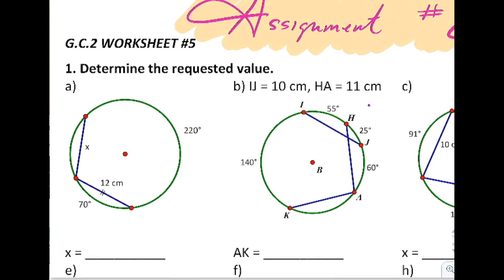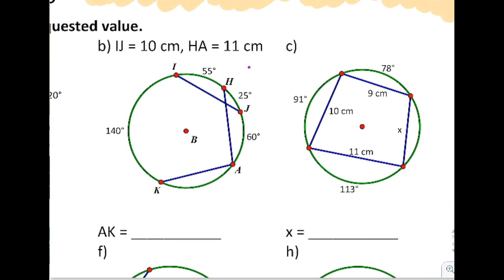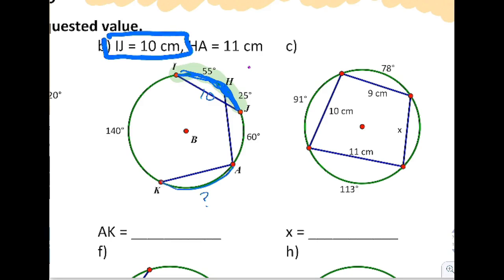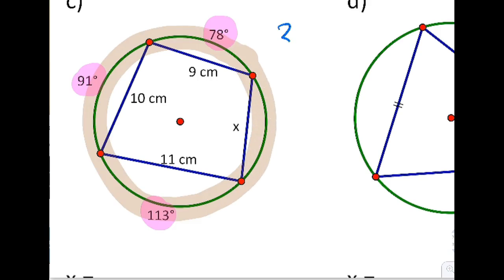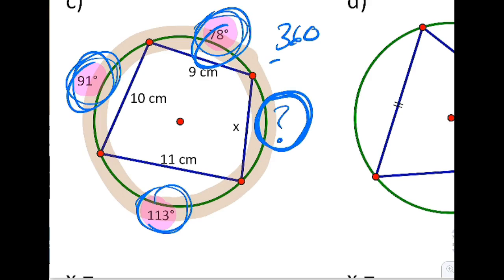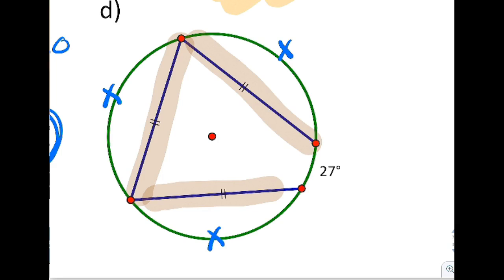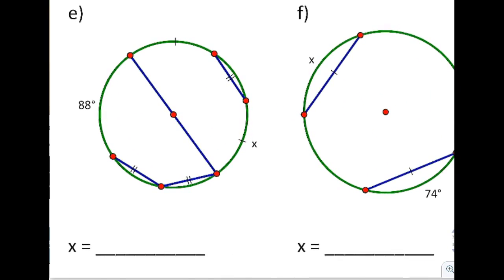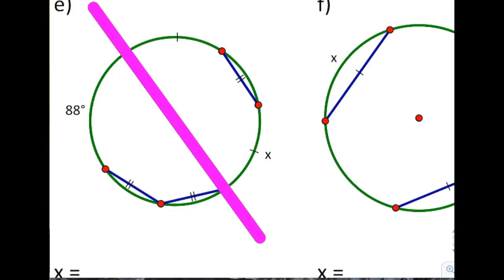Assignment #81 PART I